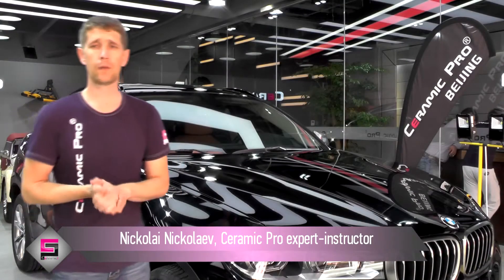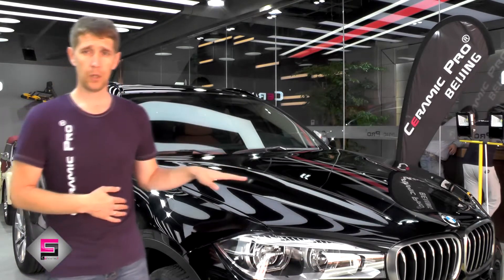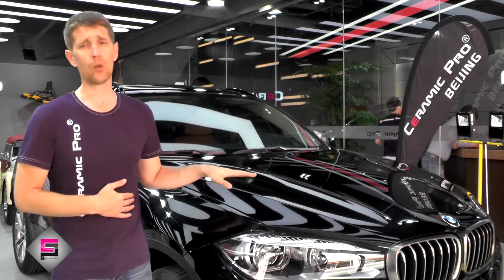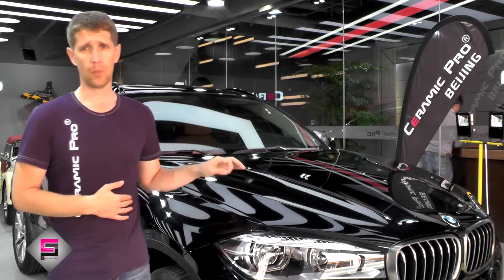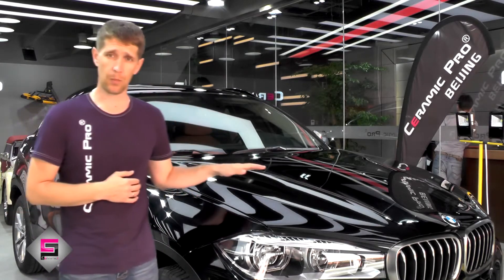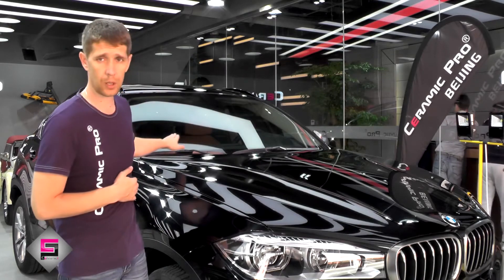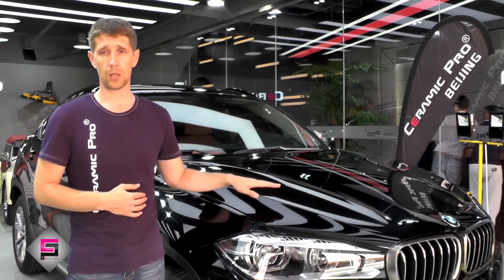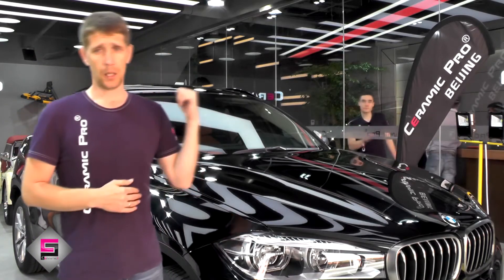New BMW X6 protection with Ceramic Pro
Hello! Here we are again in the Ceramic Pro Beijing detailing center.
If you remember our previous video, I told you about this BMW X6. The car is new, just from a dealer.

But many professional detailers know that even new cars have small defects and damages, caused by car transportation to show-room, and car exploitation directly in a trading company.

What jobs were performed on this car? We have corrected its paint work, done interior cleaning, and protected all car surfaces with Ceramic Pro protective compositions, such as CP 9H and CP Light for the paint work, CP Rain for all glass surfaces, and CP Leather and CP Plastic for the interior of this car.

And now, I think, you can just see the video and evaluate the quality of our work.